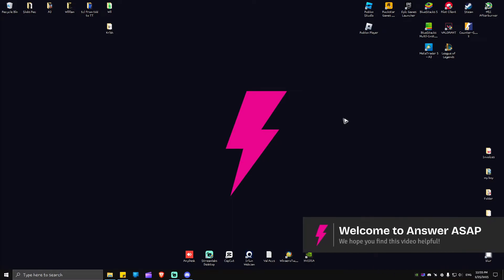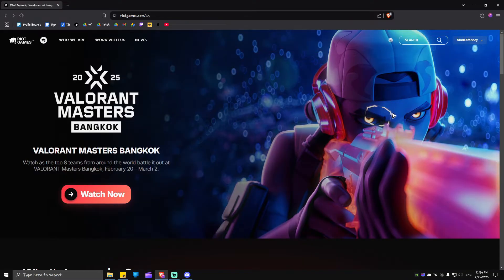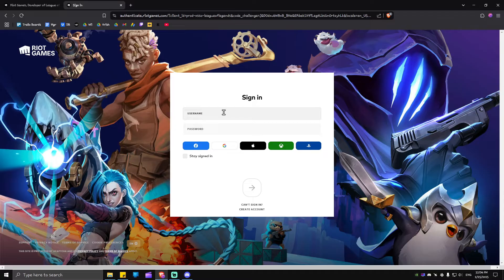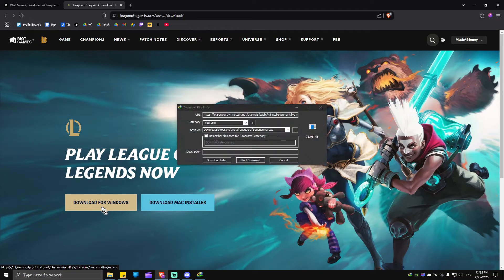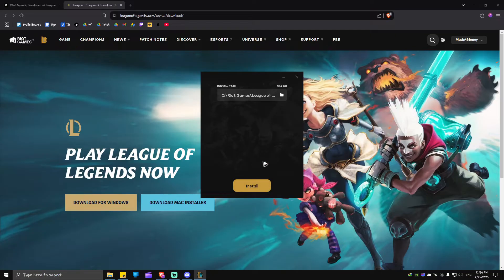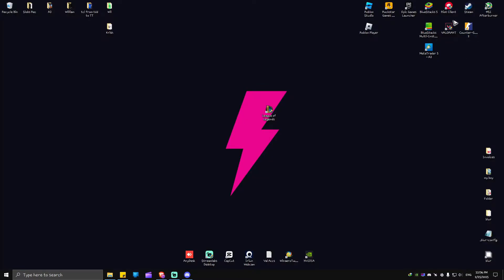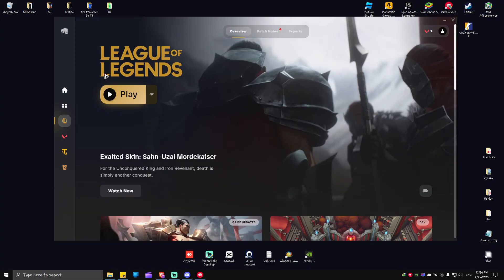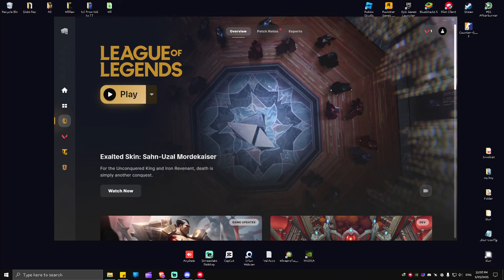How to Download League of Legends (Step by Step)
Want to install League of Legends on your PC or Mac? This step-by-step guide walks you through downloading and installing League of Legends from the official Riot Games website. Learn how to set up your account, adjust game settings, and start playing.